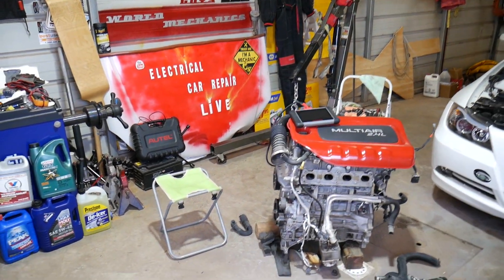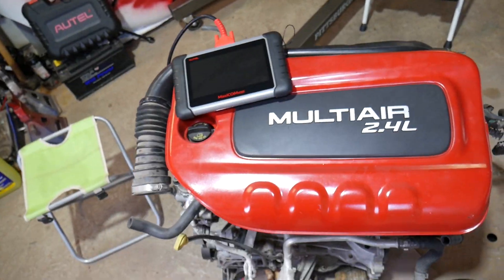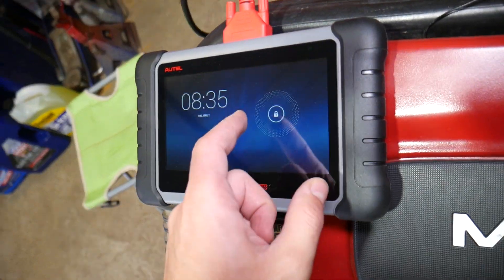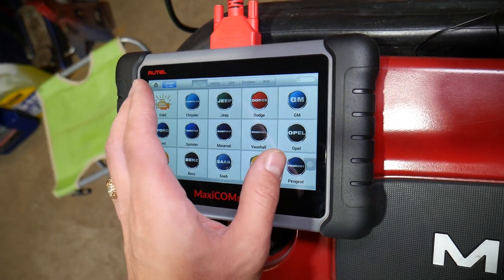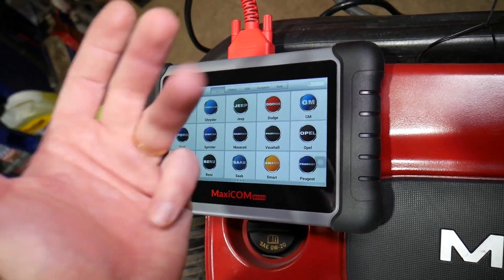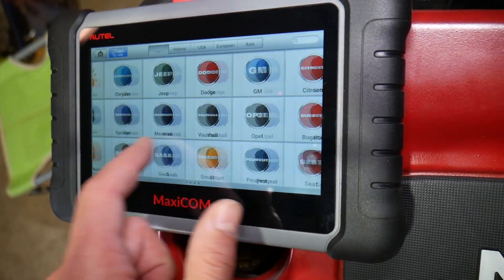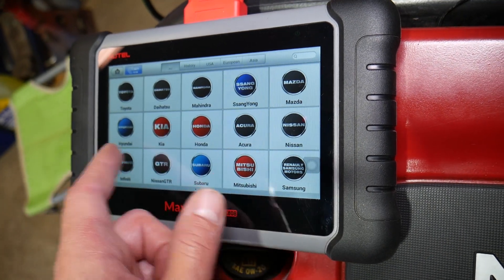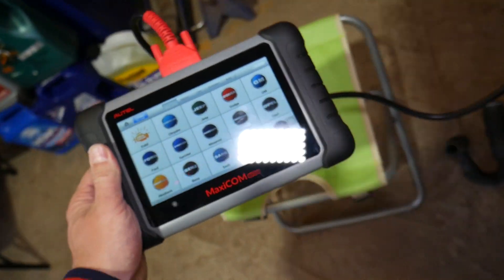JEEP CHEROKEE CODE P0201 P0202 P0203 P0204 ENGINE LIGHT ON 2014 2015 2016 2017 2018 2019 2020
If you have Jeep Cherokee and you have Code P0201, P0202, P0203, P0204 and your engine light is on we will explain the most common things that can cause code P0201, P0202, P0203, P0204 on Jeep Cherokee based on our experience at the shop.
The Codes stand for:
P0201 fuel injector 1 circuit open
P0201 fuel injector 2 circuit open
P0201 fuel injector 3 circuit open
P0201 fuel injector 4 circuit open
 We demonstrated what causes code Code P0201, P0202, P0203, P0204 on 2016 Jeep Cherokee with 2.4 Multiair Engine but it should work on:
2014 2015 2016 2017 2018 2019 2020 Jeep Cherokee Code P0201, P0202, P0203, P0204 Engine Light On

► Fuel Injector
► Car Scanner That We Use at the Shop

•Cameras
Panasonic Lumix FZ300

•Tripod
Polaroid 72-inch

•Microphone
Polaroid Pro Video Condenser

•Light
NEEWER 160 LED CN-160 Dimmable

•Camera
Sony HD Video Recording HDRCX405